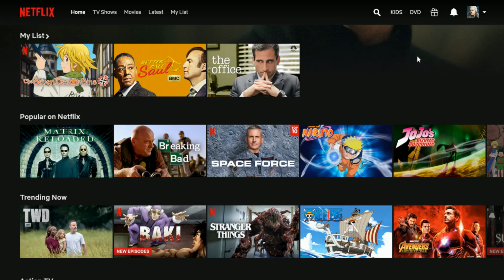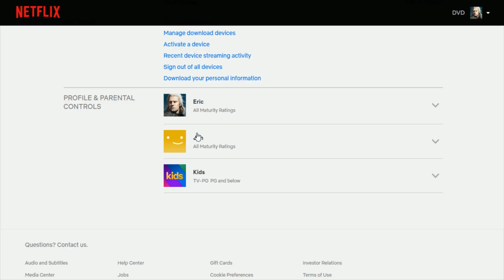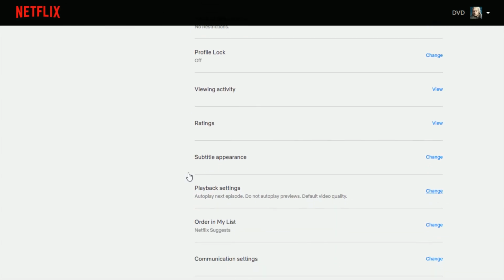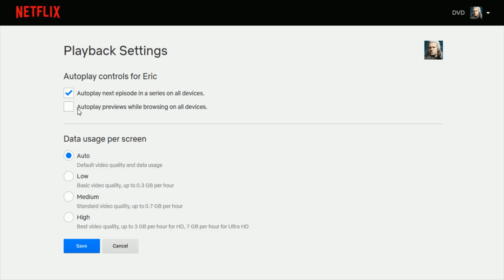Netflix How To Turn Off Auto Preview - How To Turn Off Autoplay Preview - How To Turn Off Preview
Netflix How To Turn Off Auto Preview - How To Turn Off Autoplay Preview - How To Turn Off Preview Step by Step Instructions, Guide, Tutorial

In this video I walk through a simple and easy step by step instructions, guide, tutorial on how to turn off and chance the autoplay preview on your Netflix Account Profile.